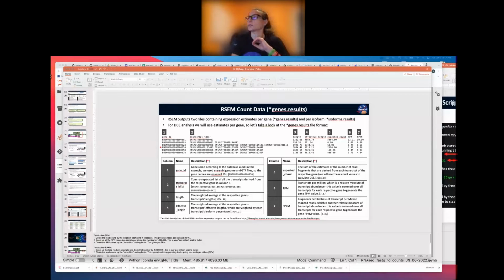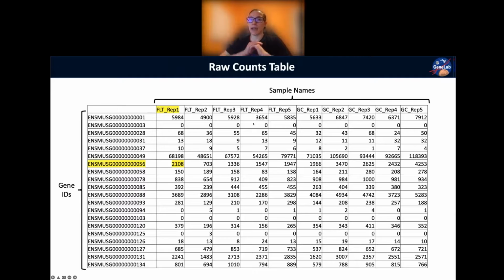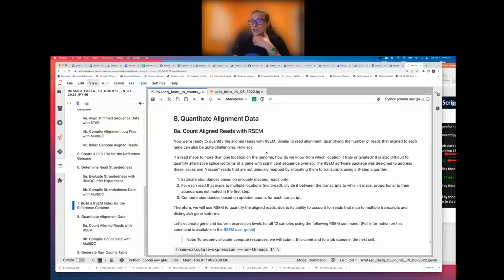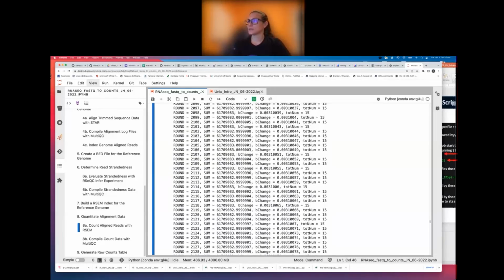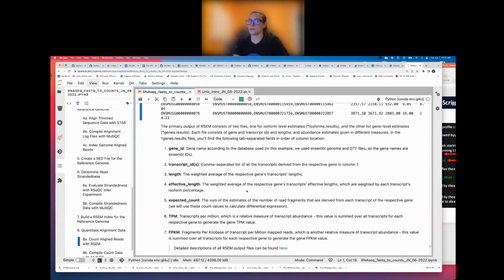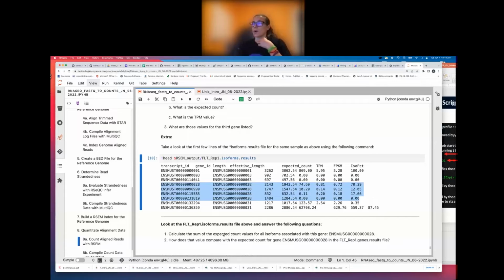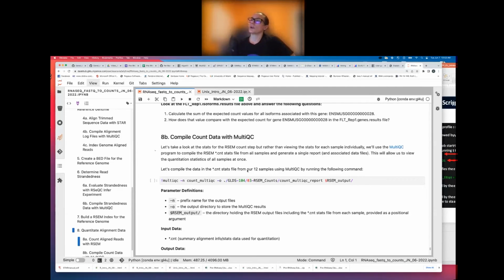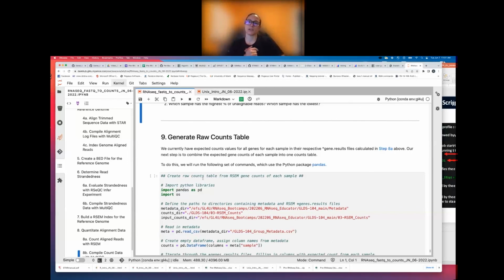GL4U: RNAseq Edu Bootcamp 06-2022 Day6 2of4